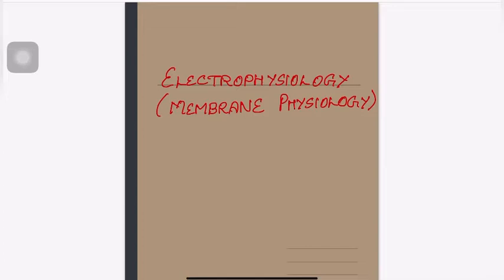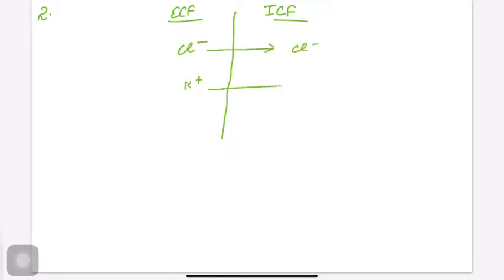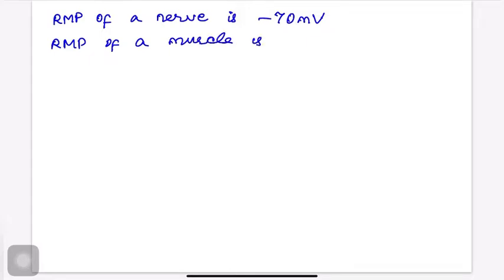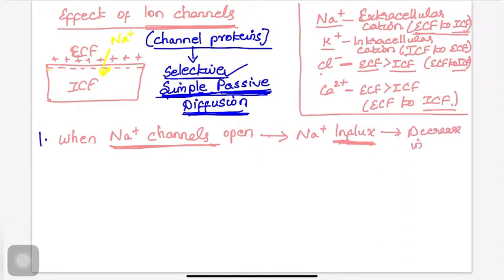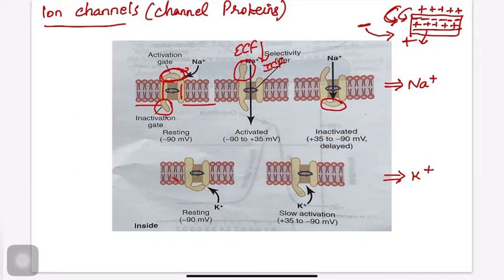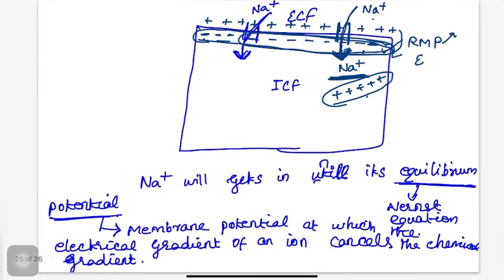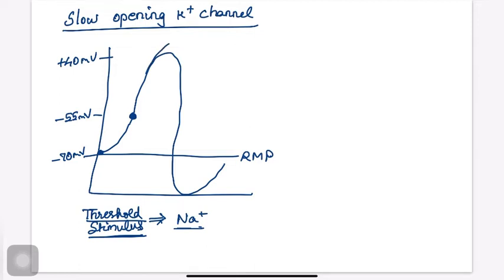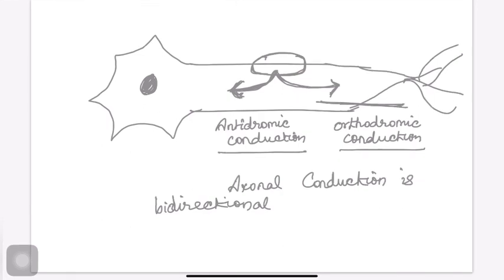Electrophysiology:Gibbs Donnan Effect, Action Potential, Resting Membrane Potential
Hello everyone! This is our second video on physiology on the topic ELECTROPHYSIOLOGY all that you need to know about it and we tried our best to explain you the nook and corners of the topic and give you an good idea about the topic.If you want specific topic alone the timeline is given below be happy to skip to the topic you want and enjoy.  THE HAND WRITTEN NOTES ARE GIVEN IN THE TELEGRAM CHANNEL LINK IS PROVIDED BELOW! ENJOY LEARNING..
0:29   - GIBBS DONNAN EFFECT
9:46   - EFFECTS OF GIBBS DONNAN EFFECT
16:42 - RESTING MEMBRANE POTENTIAL
26:42 - DEPOLARISATION
29:46 - HYPERPOLARISATION
43:13 - TONIC POTENTIAL
51:16 - ACTION POTENTIAL
01:20:47 - CONDUCTION OF IMPULSE